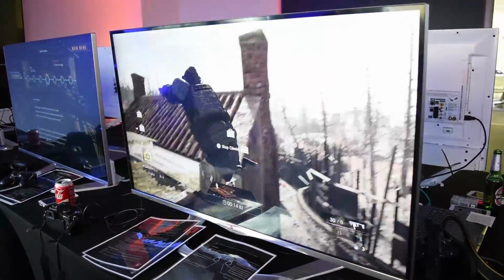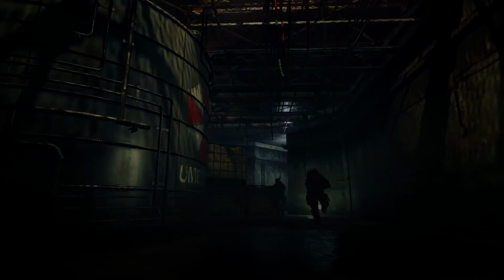UMBRELLA CORPS - Umbrella Corps Review / Biohazard Umbrella Corps Review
Let's review Umbrella Corps. In this video I'll be Reviewing Umbrella Corps and showing off the gameplay! Umbrella Corps is a shooter by Capcom Based in the Resident Evil world. It's not Resident Evil 7 so don't cry about that in the comments seciotn ;). Remember if you're having fun and liking the content then fire some likes, drop some comments and share it with your buddies!

What is Umbrella Corps?

Umbrella Corps is a shooter based in the Resident Evil universe and played on a selection of the resident evil maps. Note that I said it's based in the Resident Evil world and that it's NOT a resident evil game. Don't expect to go into Umbrella Corps and find a survival horror. What you should expect is a rather solid shooter based around mid to close range combat with a rather unique environmental hazard in the shape of the zombies!